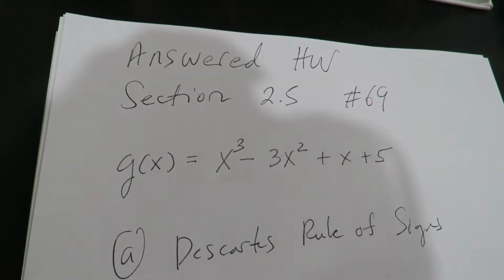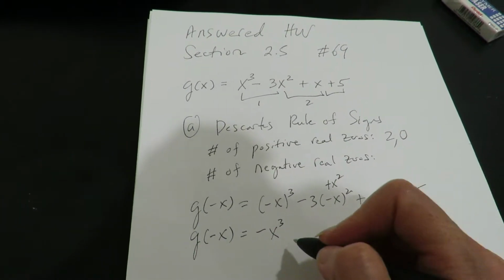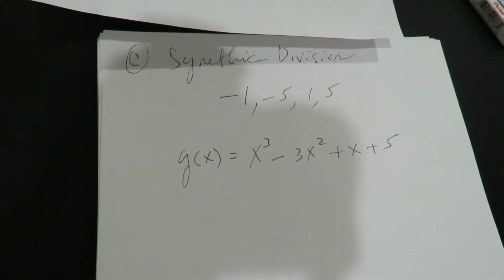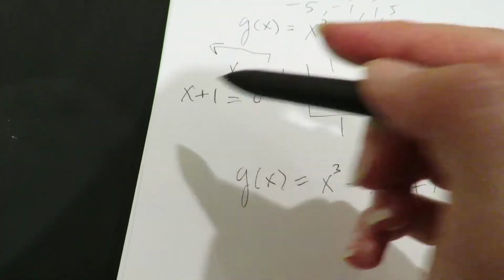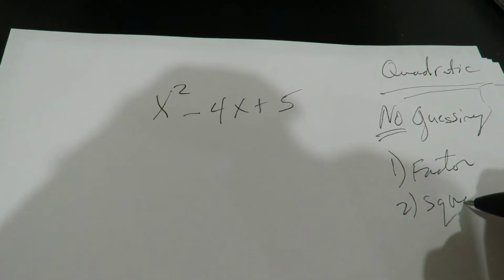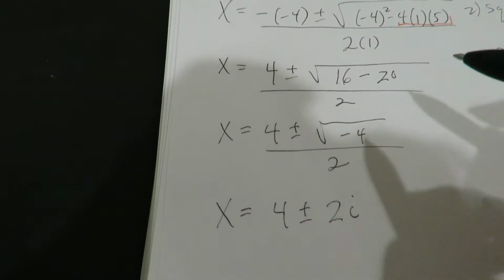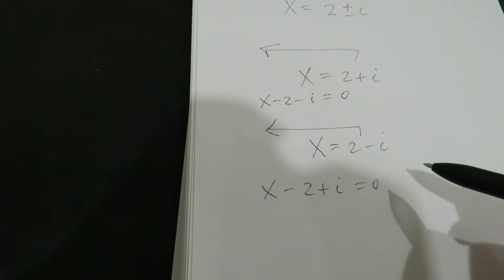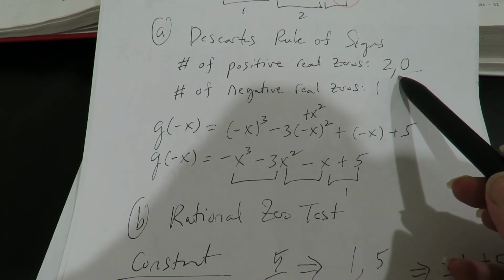(180) Answered HW- Section 2.5- Q69